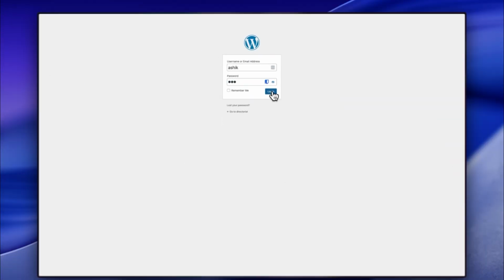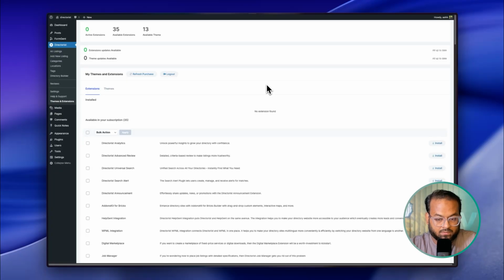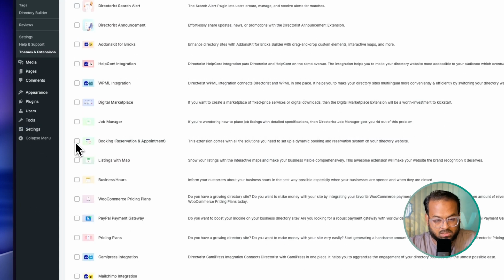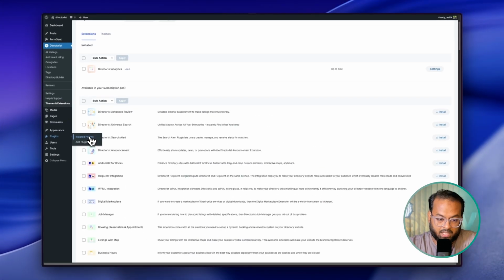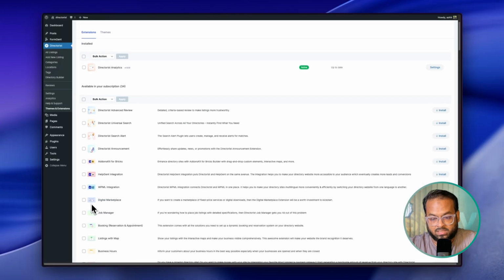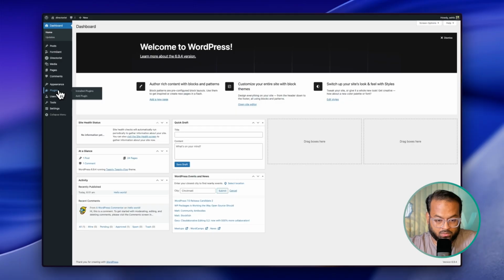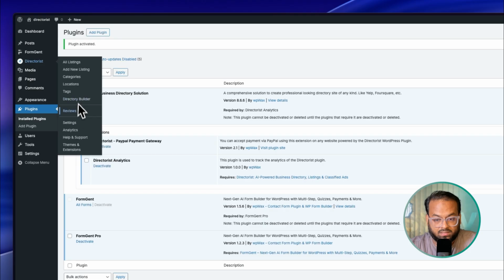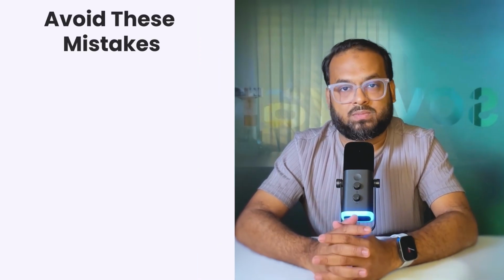Lecture 4: Installing Directorist Premium Extensions | Directorist Premium Features & Monetization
𝗪𝗲𝗹𝗰𝗼𝗺𝗲 𝗯𝗮𝗰𝗸 𝘁𝗼 𝘁𝗵𝗲 𝗗𝗶𝗿𝗲𝗰𝘁𝗼𝗿𝗶𝘀𝘁 𝗙𝗼𝘂𝗻𝗱𝗮𝘁𝗶𝗼𝗻 𝗖𝗼𝘂𝗿𝘀𝗲 — 𝗣𝗮𝗿𝘁 𝟮! 🚀

This directorist tutorial guides you through the plugin setup for premium extensions, ensuring your wordpress plugins function correctly. Learn the step-by-step process to expand your directorist functionality and integrate all required features smoothly for web development.

Extensions are what transform your directory from a basic listing site into a fully functional, scalable business platform — including monetisation, analytics, bookings, payments, and more.

📚 𝗪𝗵𝗮𝘁 𝗬𝗼𝘂’𝗹𝗹 𝗟𝗲𝗮𝗿𝗻 𝗶𝗻 𝗧𝗵𝗶𝘀 𝗩𝗶𝗱𝗲𝗼:
✔ 𝘏𝘰𝘸 𝘵𝘰 𝘤𝘰𝘯𝘯𝘦𝘤𝘵 𝘺𝘰𝘶𝘳 𝘋𝘪𝘳𝘦𝘤𝘵𝘰𝘳𝘪𝘴𝘵 𝘢𝘤𝘤𝘰𝘶𝘯𝘵
✔ 𝘐𝘯𝘴𝘵𝘢𝘭𝘭𝘪𝘯𝘨 𝘦𝘹𝘵𝘦𝘯𝘴𝘪𝘰𝘯𝘴 𝘥𝘪𝘳𝘦𝘤𝘵𝘭𝘺 𝘧𝘳𝘰𝘮 𝘵𝘩𝘦 𝘥𝘢𝘴𝘩𝘣𝘰𝘢𝘳𝘥
✔ 𝘔𝘢𝘯𝘶𝘢𝘭 𝘪𝘯𝘴𝘵𝘢𝘭𝘭𝘢𝘵𝘪𝘰𝘯 𝘷𝘪𝘢 𝘡𝘐𝘗 𝘶𝘱𝘭𝘰𝘢𝘥
✔ 𝘈𝘤𝘵𝘪𝘷𝘢𝘵𝘪𝘯𝘨 𝘦𝘹𝘵𝘦𝘯𝘴𝘪𝘰𝘯𝘴 𝘱𝘳𝘰𝘱𝘦𝘳𝘭𝘺
✔ 𝘝𝘦𝘳𝘪𝘧𝘺𝘪𝘯𝘨 𝘴𝘶𝘤𝘤𝘦𝘴𝘴𝘧𝘶𝘭 𝘪𝘯𝘵𝘦𝘨𝘳𝘢𝘵𝘪𝘰𝘯

𝗪𝗵𝘆 𝗗𝗶𝗿𝗲𝗰𝘁𝗼𝗿𝗶𝘀𝘁 𝗣𝗿𝗲𝗺𝗶𝘂𝗺 𝗠𝗮𝘁𝘁𝗲𝗿𝘀

The free version of Directorist allows you to create a fully functional directory website with listings, categories, locations, search functionality, and layout customisation.

But building something functional is only the beginning.

Directorist Premium introduces advanced tools that help your platform grow — including premium themes, powerful extensions, advanced monetisation systems, booking features, claim listings, advertising tools, and engagement features.

These capabilities enable you to move beyond experimentation and build a real online directory business.

𝗪𝗵𝗼 𝗧𝗵𝗶𝘀 𝗣𝗮𝗿𝘁 𝗼𝗳 𝘁𝗵𝗲 𝗖𝗼𝘂𝗿𝘀𝗲 𝗜𝘀 𝗙𝗼𝗿

• 𝘌𝘯𝘵𝘳𝘦𝘱𝘳𝘦𝘯𝘦𝘶𝘳𝘴 𝘣𝘶𝘪𝘭𝘥𝘪𝘯𝘨 𝘭𝘰𝘤𝘢𝘭 𝘣𝘶𝘴𝘪𝘯𝘦𝘴𝘴 𝘥𝘪𝘳𝘦𝘤𝘵𝘰𝘳𝘪𝘦𝘴
• 𝘞𝘰𝘳𝘥𝘗𝘳𝘦𝘴𝘴 𝘶𝘴𝘦𝘳𝘴 𝘱𝘭𝘢𝘯𝘯𝘪𝘯𝘨 𝘵𝘰 𝘮𝘰𝘯𝘦𝘵𝘪𝘻𝘦 𝘭𝘪𝘴𝘵𝘪𝘯𝘨 𝘱𝘭𝘢𝘵𝘧𝘰𝘳𝘮𝘴
• 𝘊𝘳𝘦𝘢𝘵𝘰𝘳𝘴 𝘣𝘶𝘪𝘭𝘥𝘪𝘯𝘨 𝘯𝘪𝘤𝘩𝘦 𝘮𝘢𝘳𝘬𝘦𝘵𝘱𝘭𝘢𝘤𝘦𝘴 𝘰𝘳 𝘥𝘪𝘳𝘦𝘤𝘵𝘰𝘳𝘺 𝘱𝘭𝘢𝘵𝘧𝘰𝘳𝘮𝘴
• 𝘈𝘯𝘺𝘰𝘯𝘦 𝘸𝘩𝘰 𝘸𝘢𝘯𝘵𝘴 𝘵𝘰 𝘵𝘳𝘢𝘯𝘴𝘧𝘰𝘳𝘮 𝘢 𝘥𝘪𝘳𝘦𝘤𝘵𝘰𝘳𝘺 𝘪𝘥𝘦𝘢 𝘪𝘯𝘵𝘰 𝘢 𝘴𝘤𝘢𝘭𝘢𝘣𝘭𝘦 𝘣𝘶𝘴𝘪𝘯𝘦𝘴𝘴

By the end of Part 2, you’ll understand how to use Directorist premium tools, themes, and extensions to expand functionality and create new revenue opportunities for your directory platform.

🔗 𝗝𝗼𝗶𝗻 𝗗𝗶𝗿𝗲𝗰𝘁𝗼𝗿𝗶𝘀𝘁 𝗔𝗰𝗮𝗱𝗲𝗺𝘆 𝗳𝗼𝗿 𝗳𝘂𝗹𝗹 𝗰𝗼𝘂𝗿𝘀𝗲𝘀
(𝗖𝗼𝗺𝗶𝗻𝗴 𝗦𝗼𝗼𝗻)

👉 𝗡𝗲𝘅𝘁 𝗟𝗲𝗰𝘁𝘂𝗿𝗲: 𝗖𝗵𝗼𝗼𝘀𝗶𝗻𝗴 𝘁𝗵𝗲 𝗥𝗶𝗴𝗵𝘁 𝗗𝗶𝗿𝗲𝗰𝘁𝗼𝗿𝗶𝘀𝘁 𝗧𝗵𝗲𝗺𝗲

In the next lecture, we’ll explore how to select the right Directorist theme based on your niche, goals, and long-term directory strategy.

𝗪𝗲𝗹𝗰𝗼𝗺𝗲 𝗯𝗮𝗰𝗸 𝘁𝗼 𝘁𝗵𝗲 𝗗𝗶𝗿𝗲𝗰𝘁𝗼𝗿𝗶𝘀𝘁 𝗙𝗼𝘂𝗻𝗱𝗮𝘁𝗶𝗼𝗻 𝗖𝗼𝘂𝗿𝘀𝗲 — 𝗣𝗮𝗿𝘁 𝟮! 🚀 This directorist tutorial guides you through the plugin setup for premium extensions, ensuring your wordpress plugins function correctly. Learn the step-by-step process to expand your directorist functionality and integrate all required features smoothly for web development.